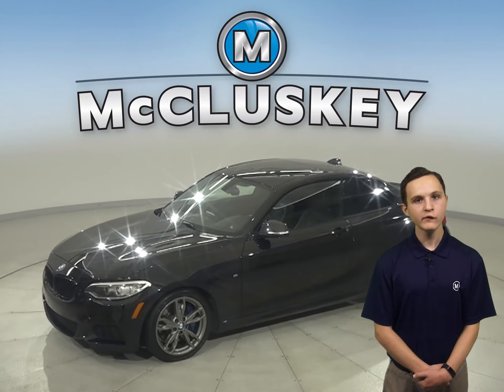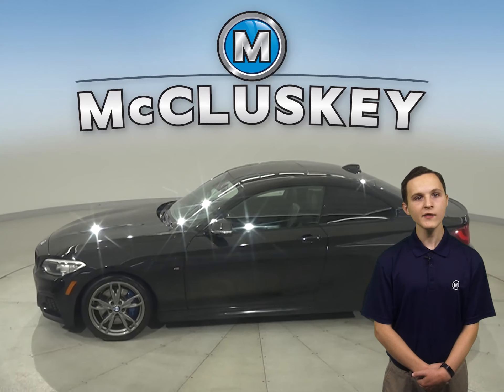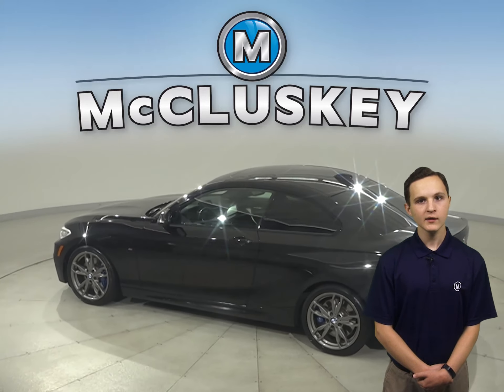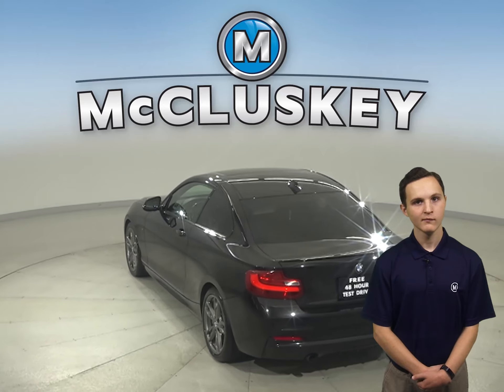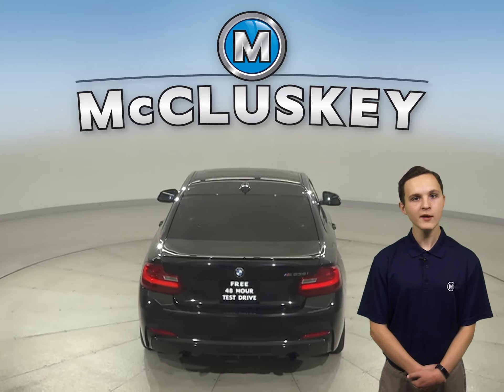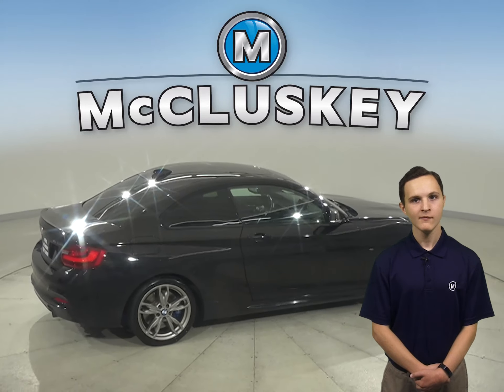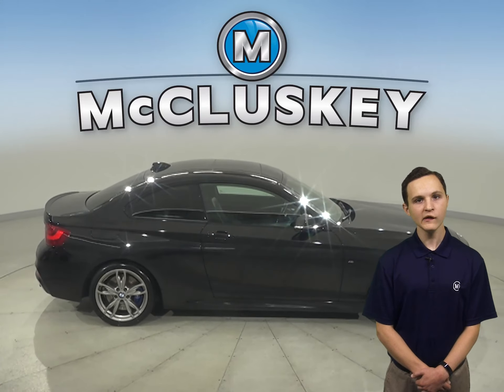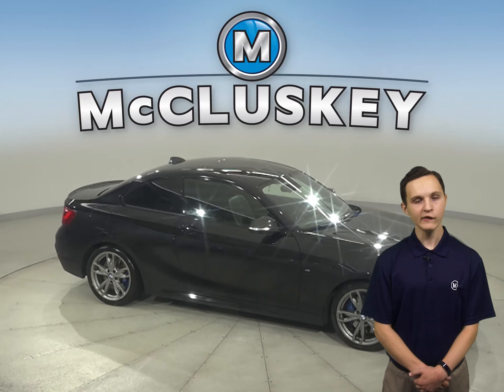A29620YT Pre-Owned 2014 BMW 2 Series M235i RWD 2D Coupe For Sale, Review, Test Drive